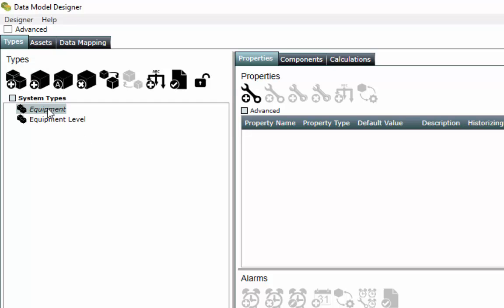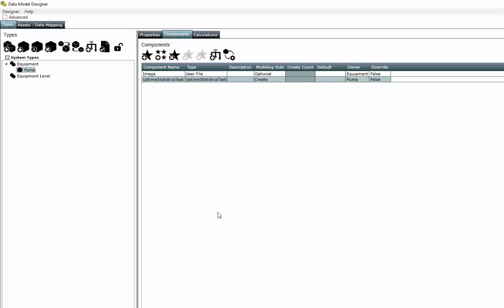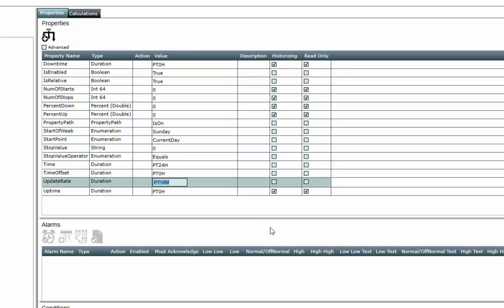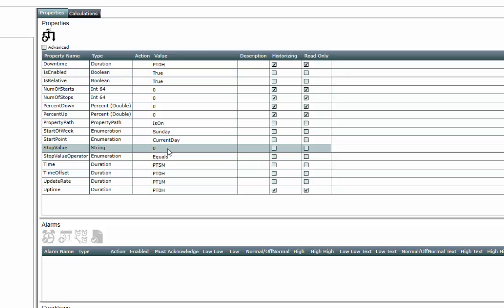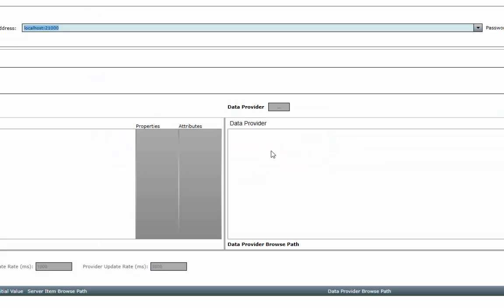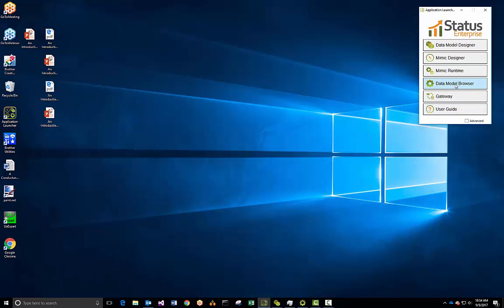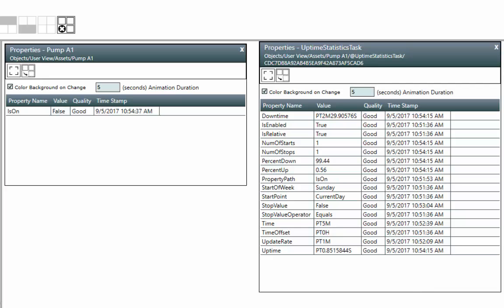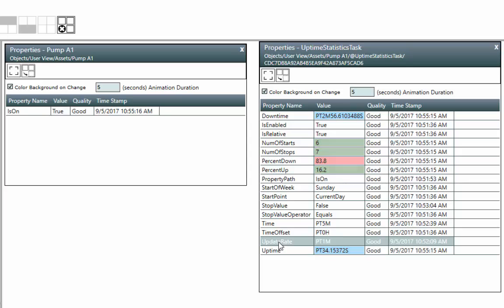Using Uptime Statistics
This video details the process of using the Statistic Server to generate and use uptime statistics.